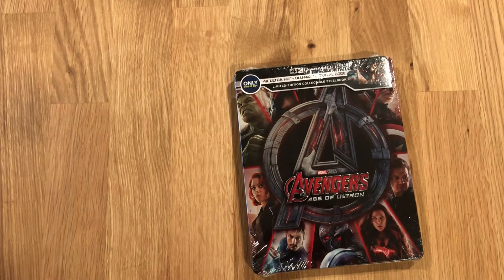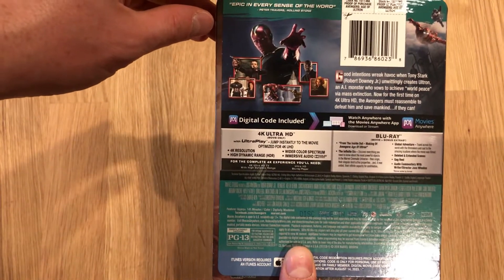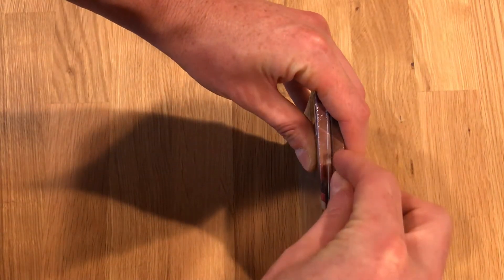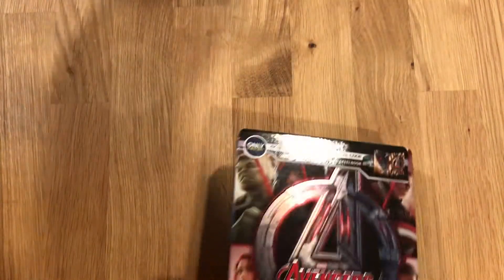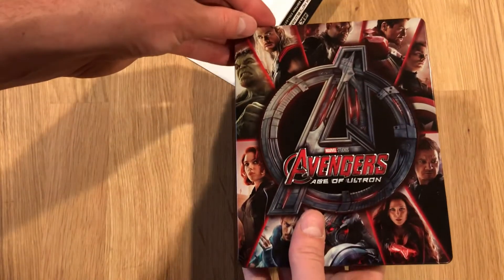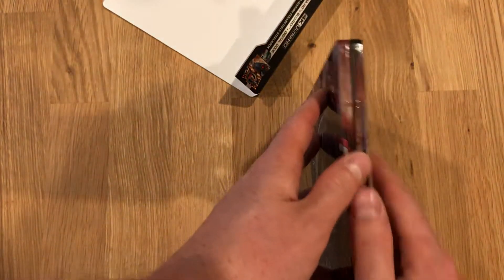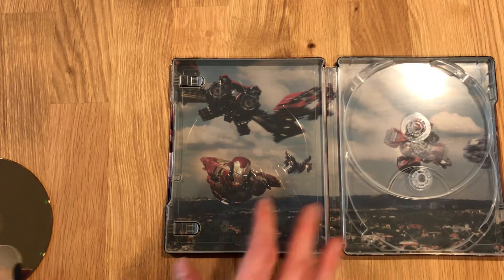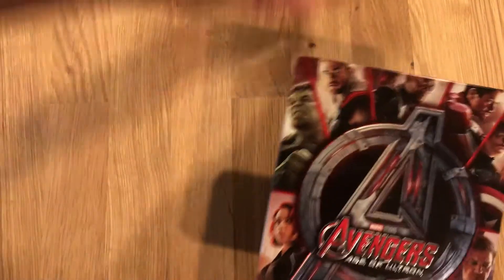Avengers Age of Ultron 4K Steelbook Unboxing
More Marvel in 4K! It's the Avengers: Age of Ultron.